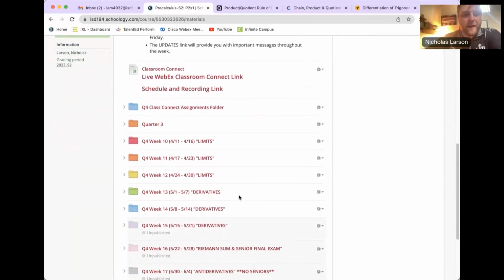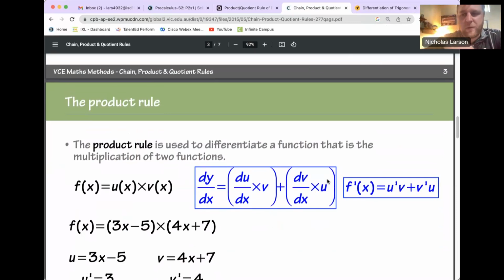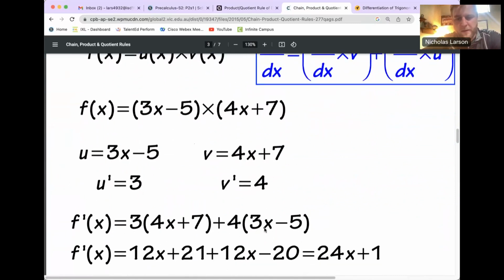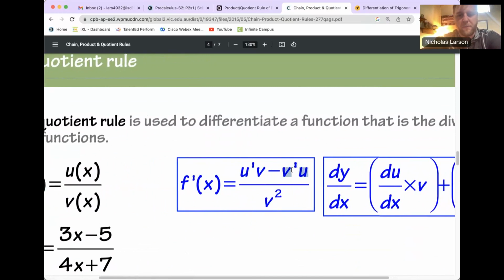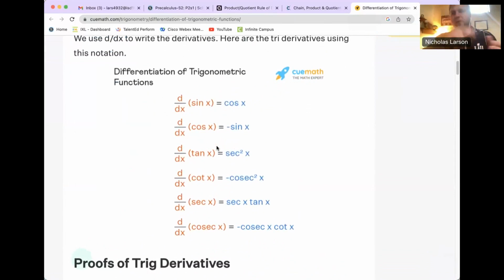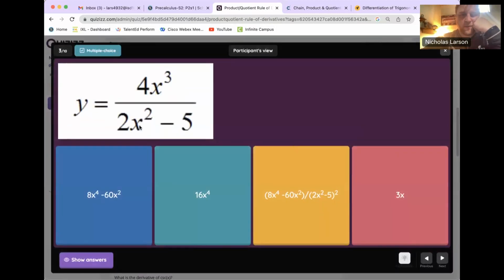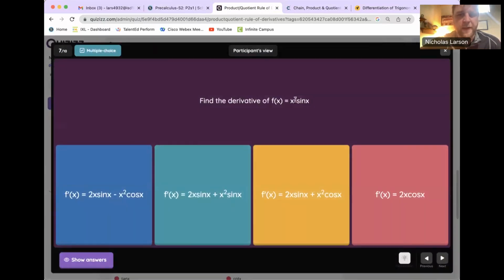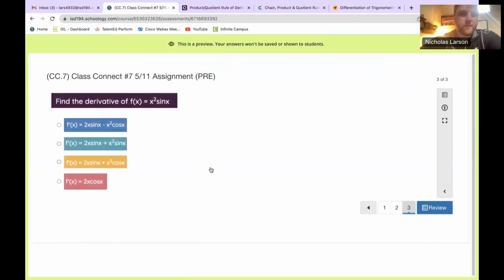Class Connect #7 5/11 (PRE)